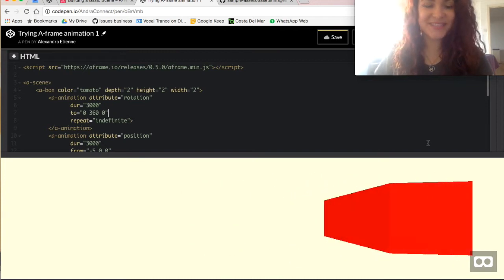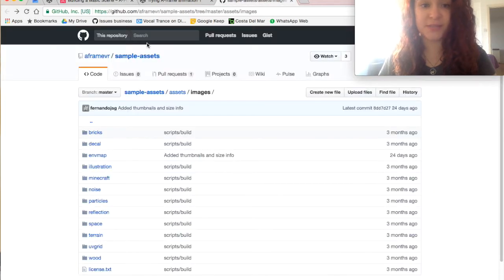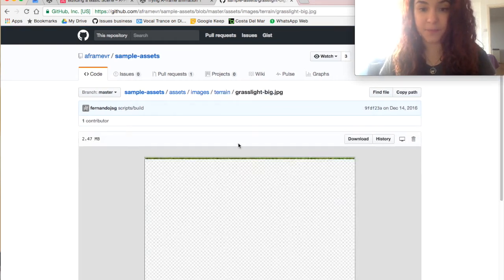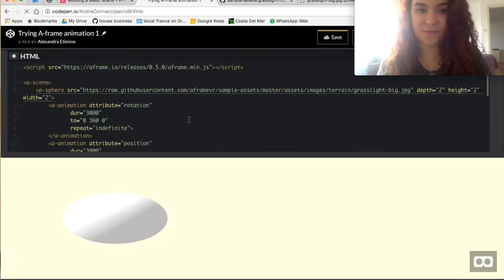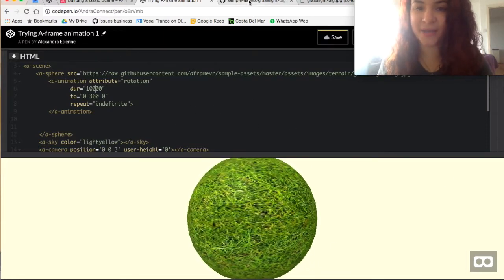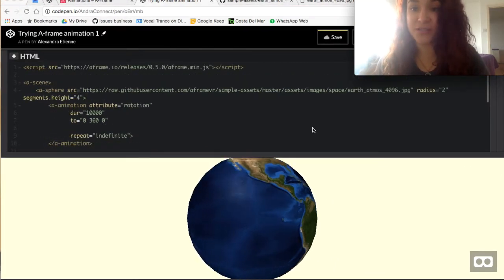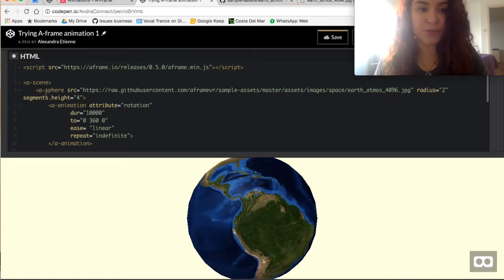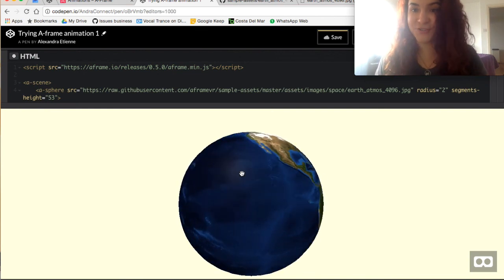A-Frame Tutorial Adding Textures: Creating Earth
My 4th tutorial. This time with my face on the video (sorry I'm kinda cut) I will guide you through easy steps on how to add image textures and create a simple Earth model with A-frame on Codepen.io